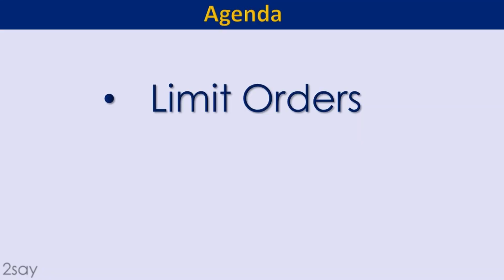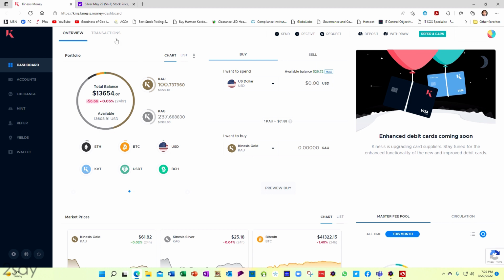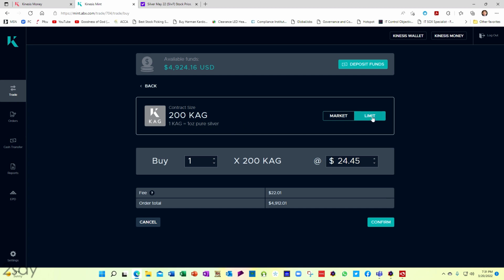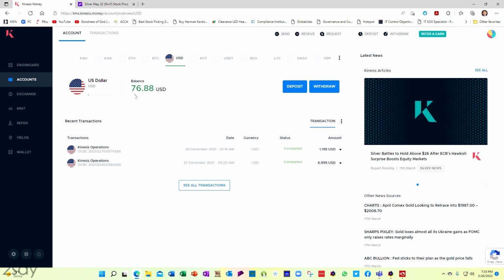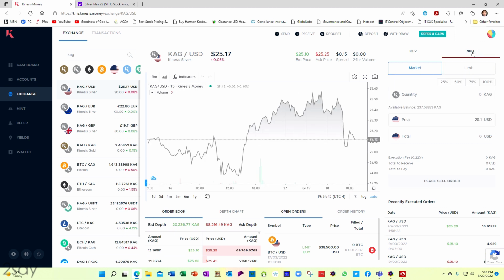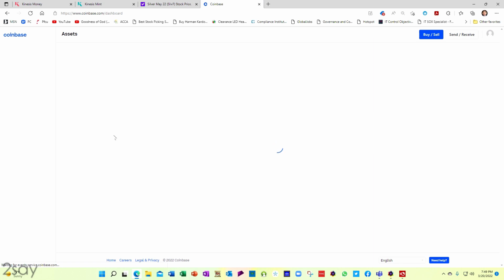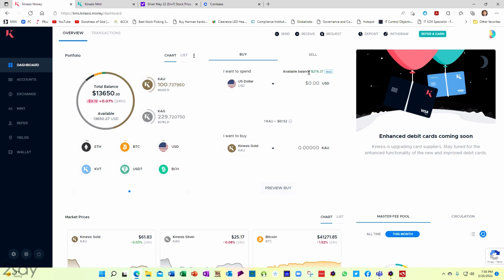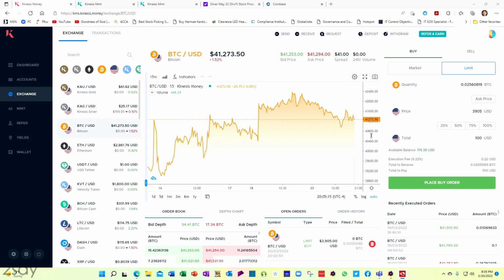Kinesis Gold & Silver. Part 5. Limit Orders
Part 5.  The Kinesis platform allows the purchase and sale of gold silver, bitcoin, etc. through limit orders.  Instead of buying at the current market price you can set up orders to buy/sell with the price reaches a specific point.  Also, discussion of transaction fees.

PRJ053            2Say